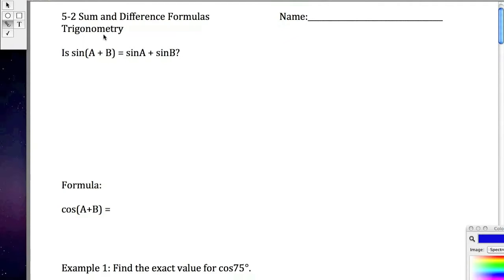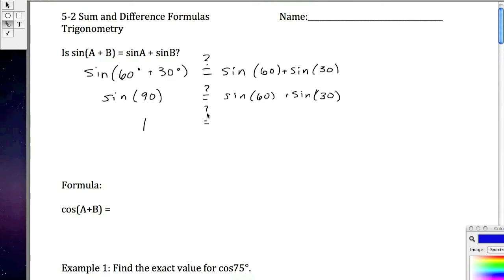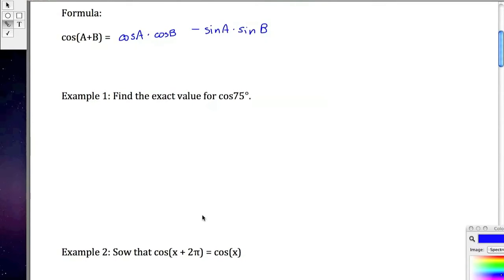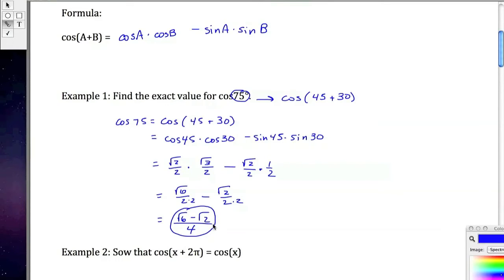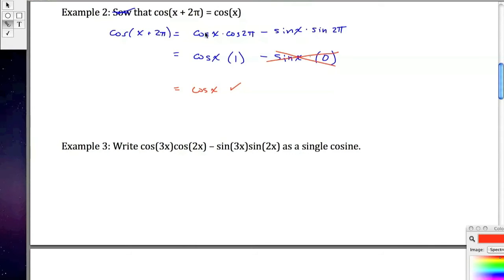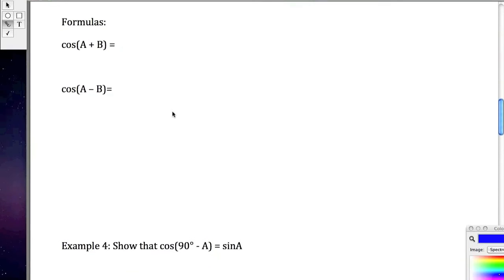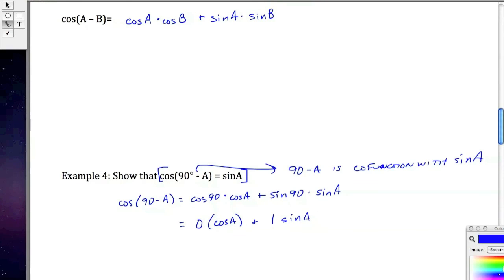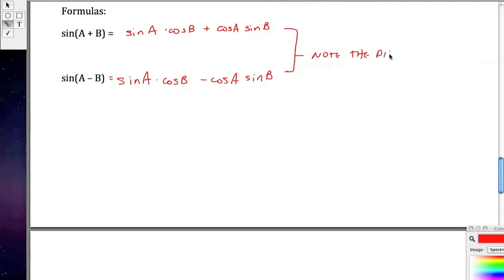Sum and Difference Formulas, 1